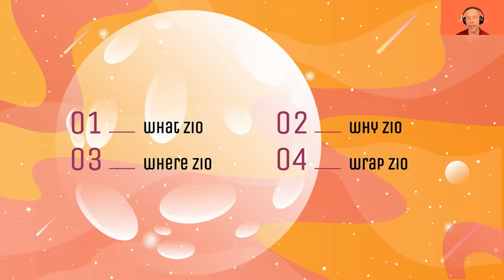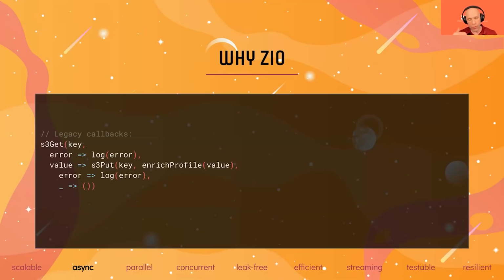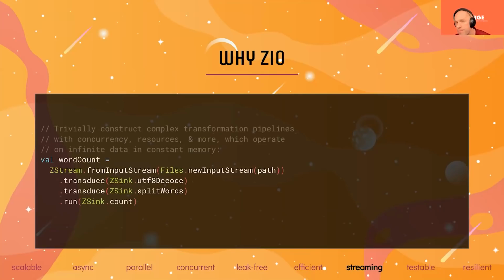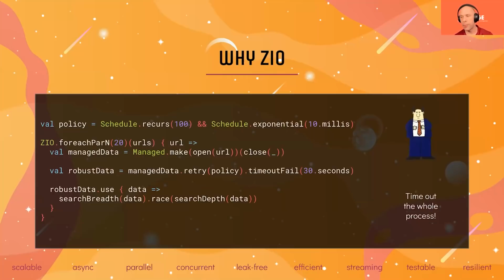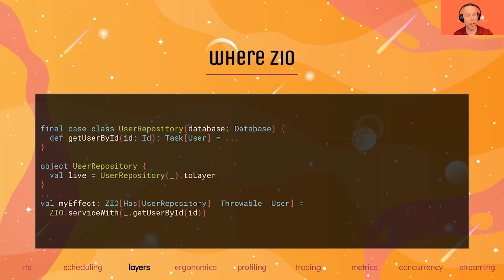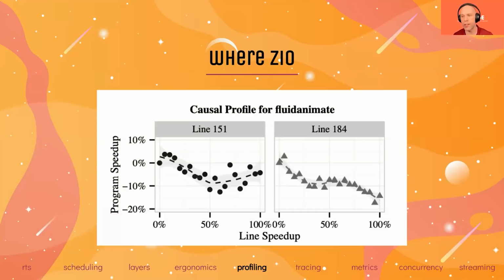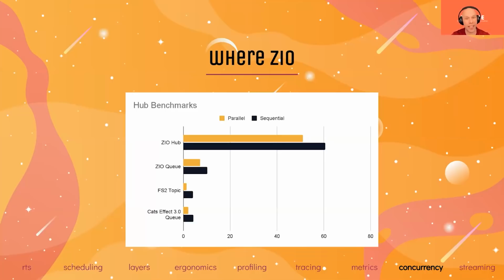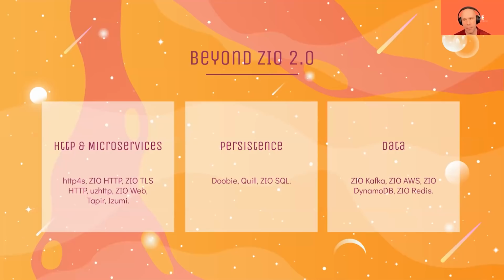The ZIO of the Future by John De Goes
The ZIO of the Future by John De Goes (Ziverge)

ZIO is an open-source library that delivers a better “Future” for asynchronous and concurrent programming in Scala. With hundreds of contributors, dozens of corporate adopters, and almost a million downloads a month, ZIO has seen striking growth in the year since its release.

In this presentation, John A. De Goes, the architect of ZIO, provides a compelling case for how ZIO can simplify the development of modern applications. Step by step, John demonstrates how ZIO gives you performance, power, and correctness, in a package that’s a delight to use.

After making a case for ZIO, John proceeds to highlight some of the new improvements in the upcoming release of ZIO 2.0, including improved performance, better ergonomics, architectural and API simplifications, and a design that is years ahead of alternatives in the space.

Come learn about the ZIO of the future!